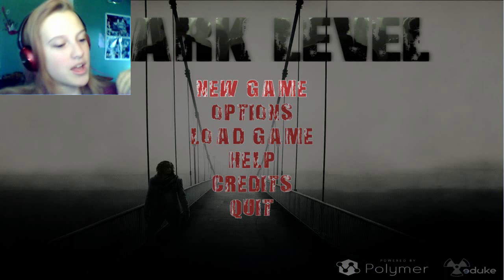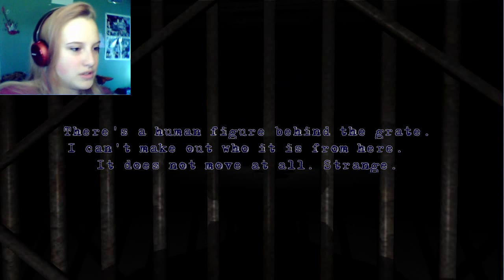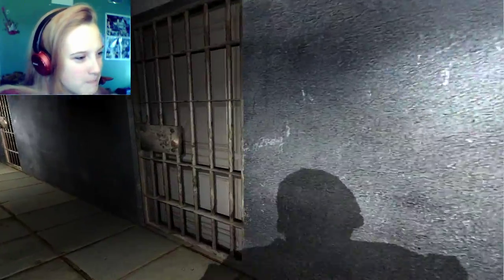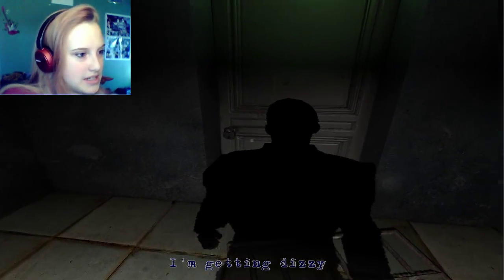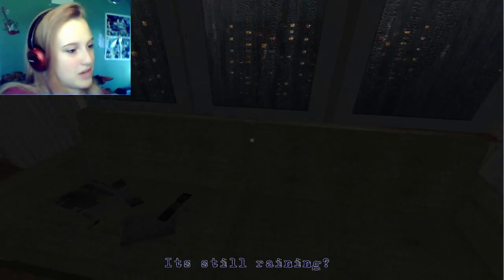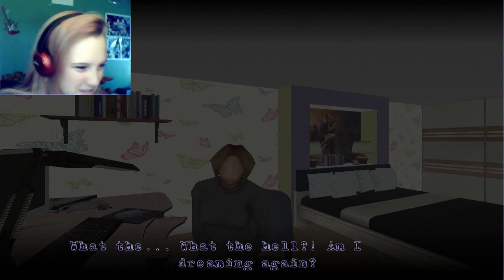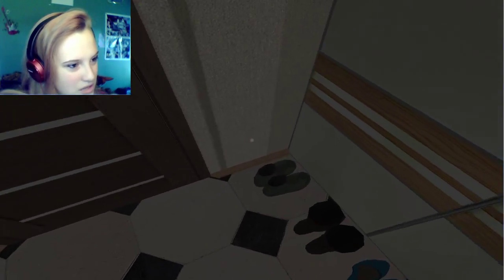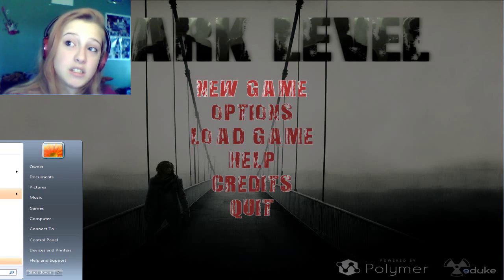Dark Level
The demo of a potentially amazing horror game! You MUST try it!